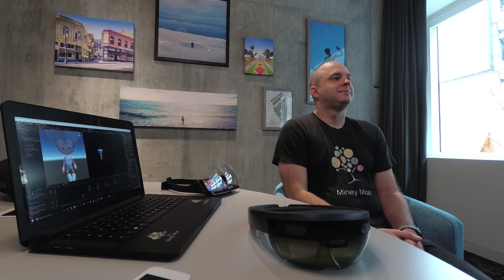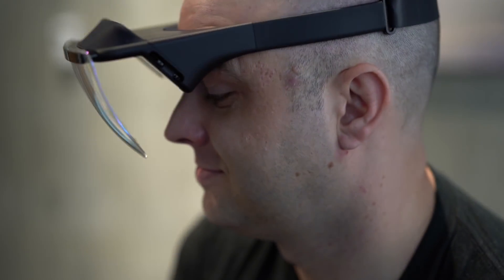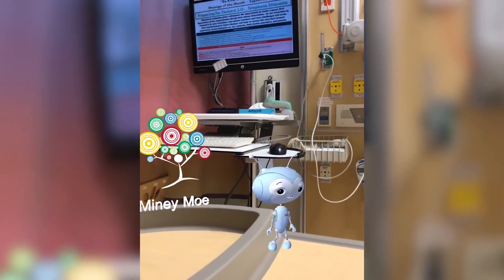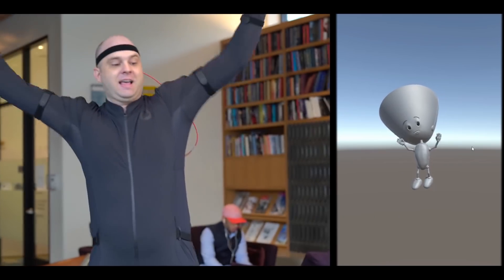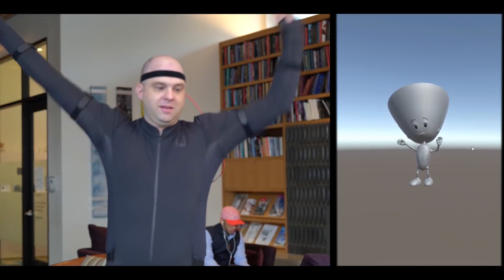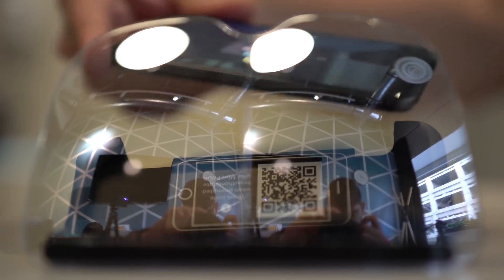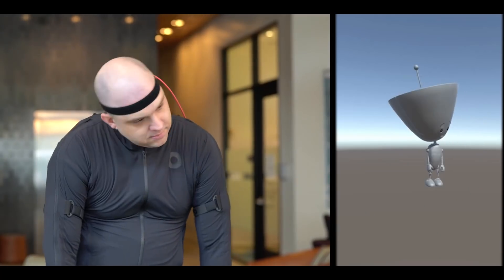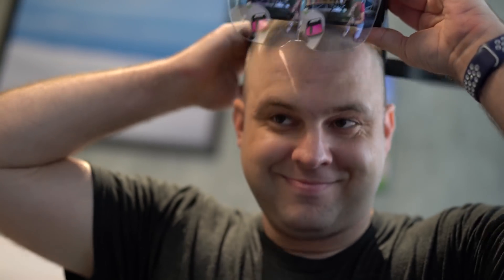Rokoko User Story: Miney Moe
Elliot Myhre talks about his project, Miney Moe, in which Elliot is using augmented reality to help children prepare for surgery. We visited him in San Francisco after his initial tests at Stanford University Hospital.